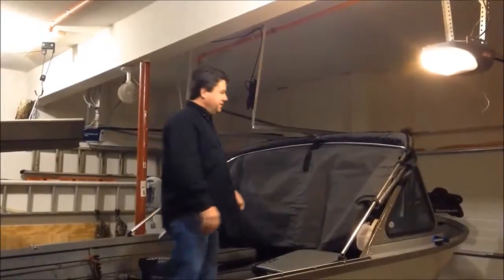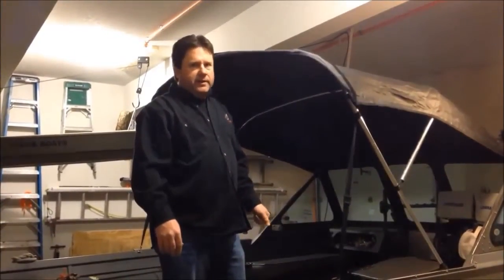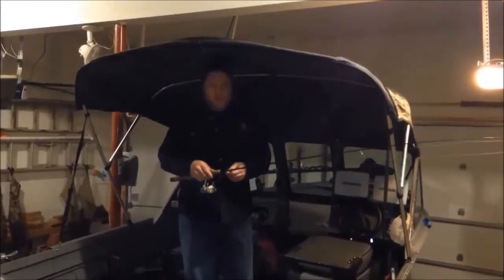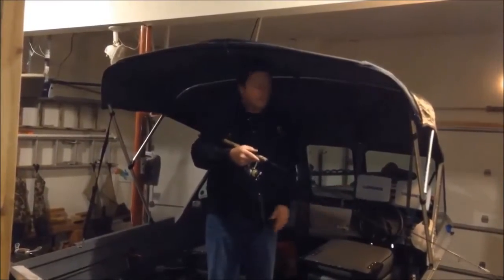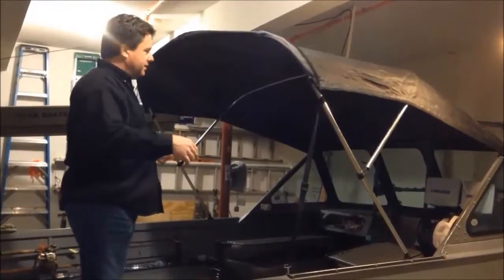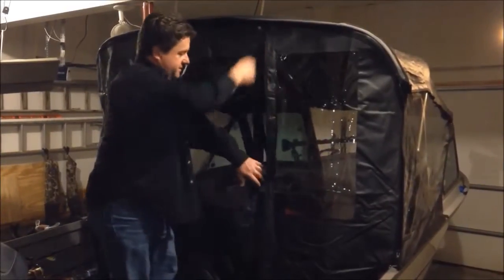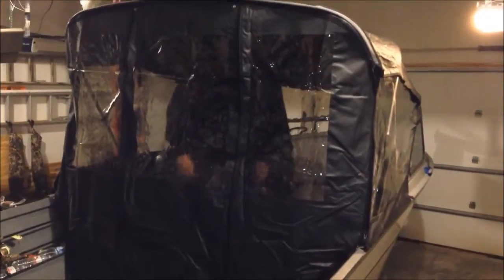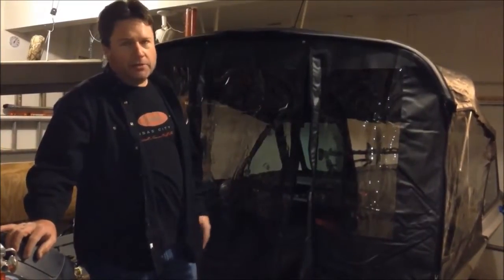My Alumaweld - Part 3 - Weather Enclosure and Sun Shield xx